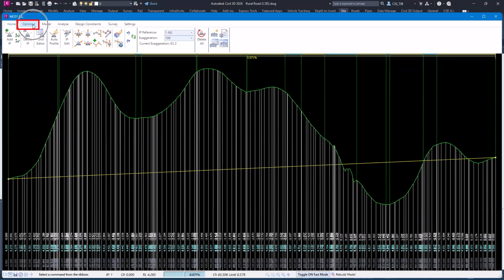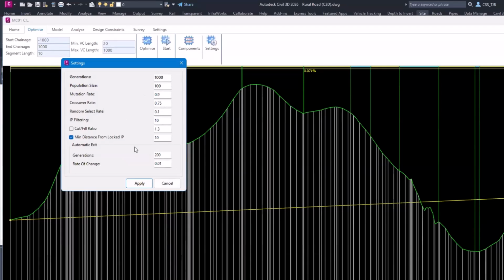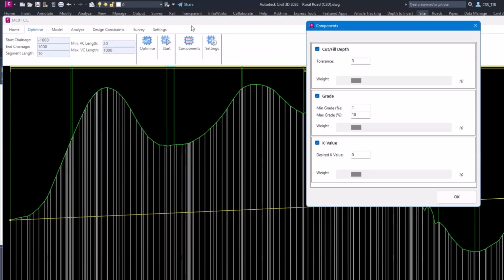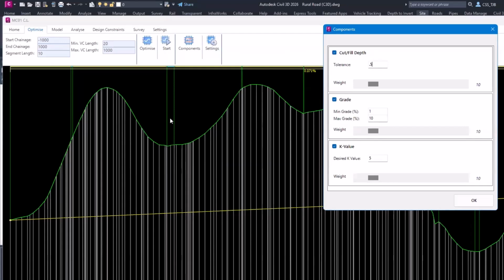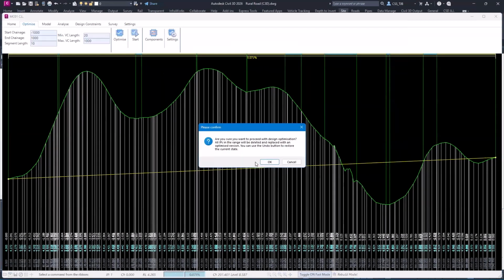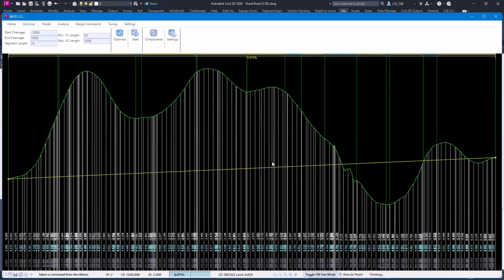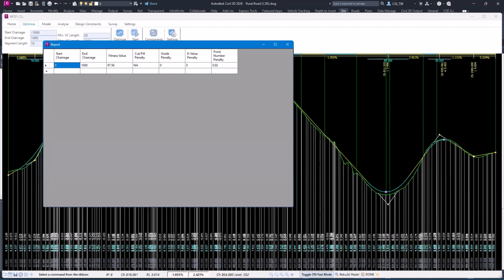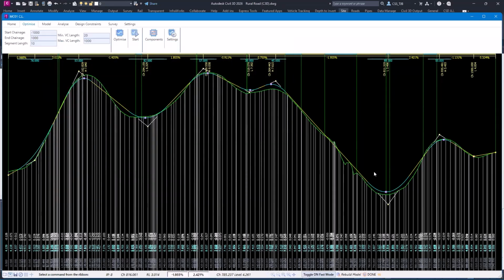Civil Site Design | Vertical Grading Optimiser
In Civil Site Design V26, users can now take advantage of the Vertical Grading Editor Optimiser.

Using AI, the optimization feature is designed to enhance road design in Civil Site Design software by automatically refining design solutions through a genetic algorithm approach. The system intelligently navigates complex design criteria to suggest optimal road configurations that balance cost, efficiency, and design quality.